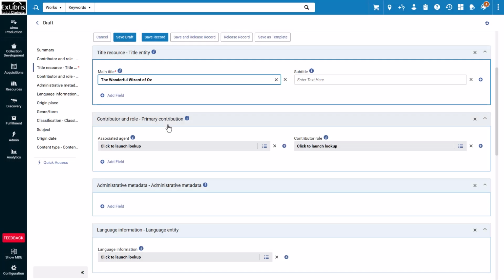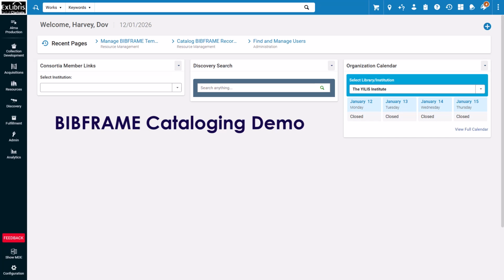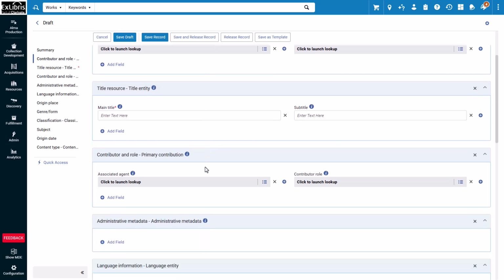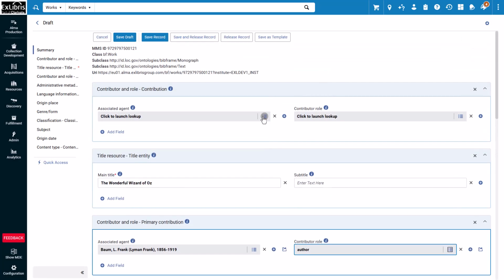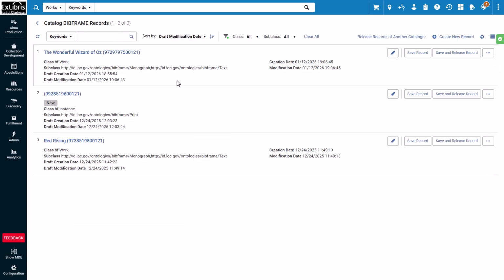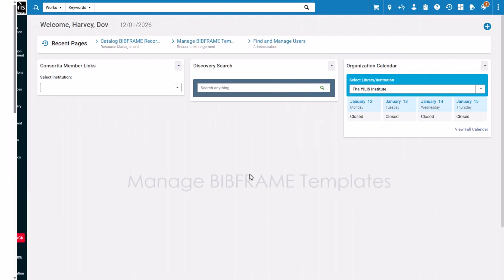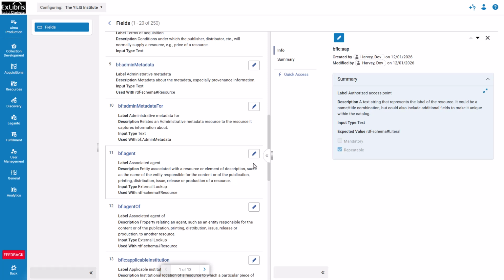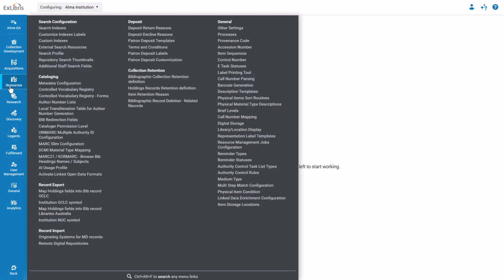BibFrame Cataloging in Alma | Linked Open Data Editor Tutorial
Learn how to use the new Linked Open Data Editor in Ex Libris Alma library management system to catalog BibFrame records, a major step toward modern, interconnected library metadata. This tutorial walks catalog administrators and librarians through creating BibFrame works, assigning properties, managing templates, and configuring linked data fields, all within Alma.

What You'll Learn:
What BibFrame is and how it differs from traditional MARC cataloging
How the BibFrame linked data ontology (developed by the Library of Congress) uses RDF properties and classes
How to navigate to BibFrame Records in Alma and create a new Work
How to use the Linked Open Data Editor to assign titles, contributors, languages, genres, and more
How to link author entities directly to Library of Congress name authority records
How to save, release, and manage BibFrame records and templates
How to configure BibFrame field appearance and behavior for your institution
How to enable BibFrame cataloging in Alma Configuration (available as of February 2026)

Chapters:
00:00 – What is BibFrame & why it matters
00:45 – Navigating to BibFrame Records in Alma
01:15 – Creating a new BibFrame Work from a template
01:29 – Using the Linked Open Data Editor
01:49 – Adding title, contributors & linked LC name entities
02:30 – Adding language, origin place, genre & year
02:50 – Saving and viewing your BibFrame record
03:51 – Managing BibFrame templates
04:13 – Configuring BibFrame fields for administrators
05:12 – How to enable BibFrame cataloging in Alma